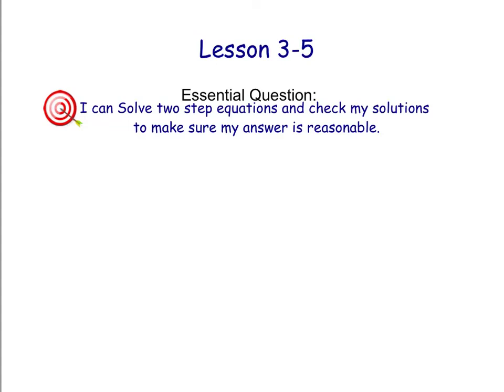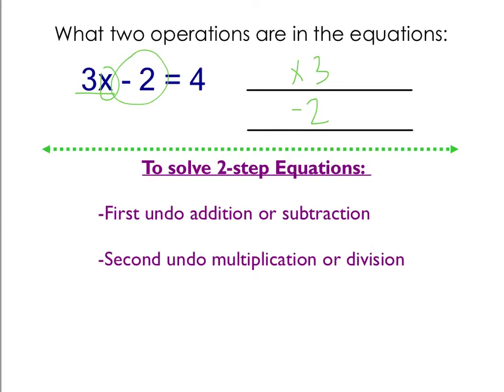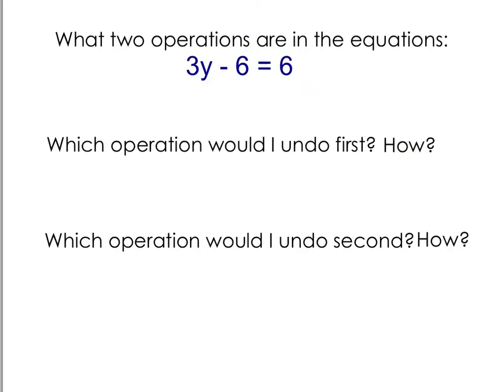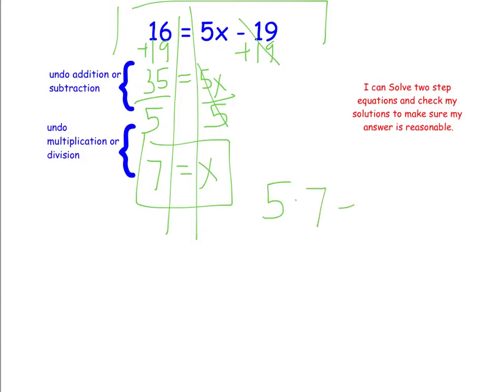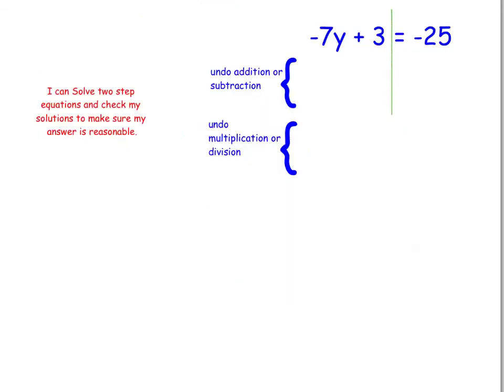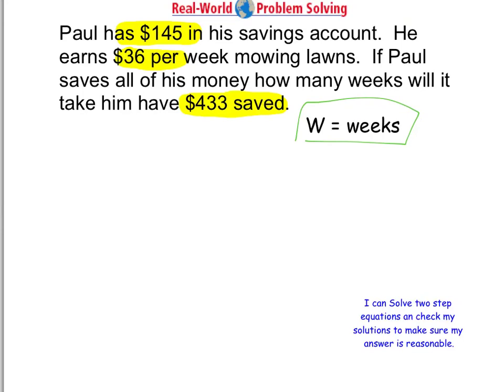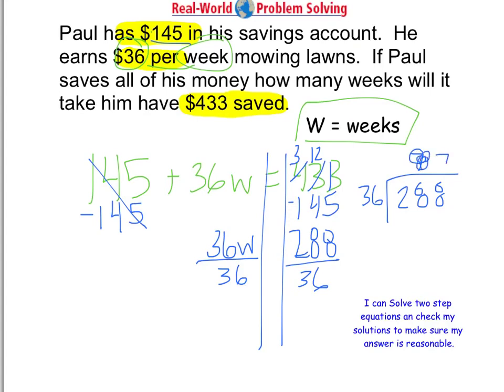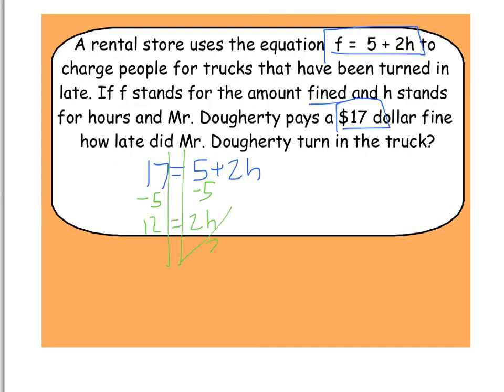Flip Lesson 3-5